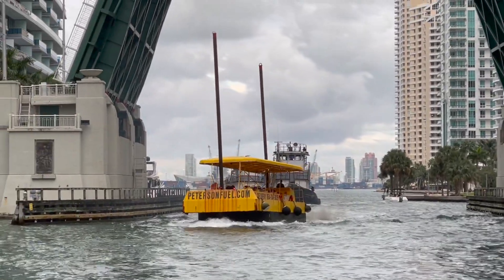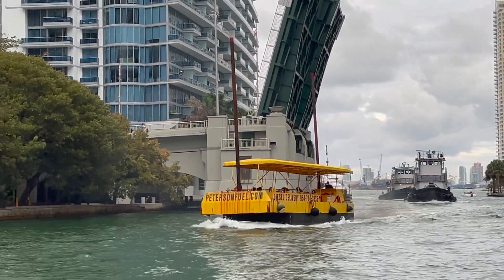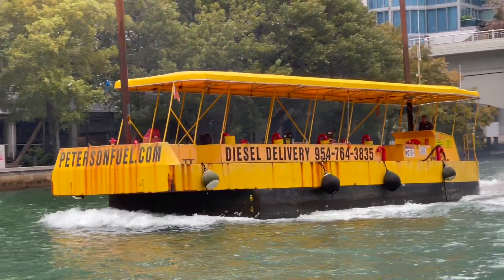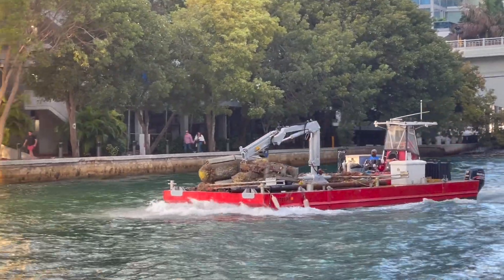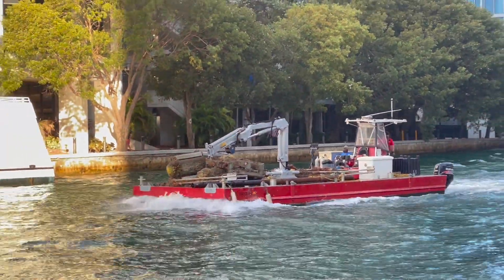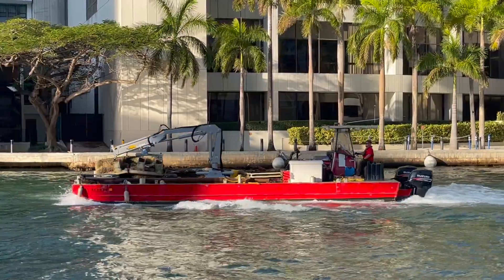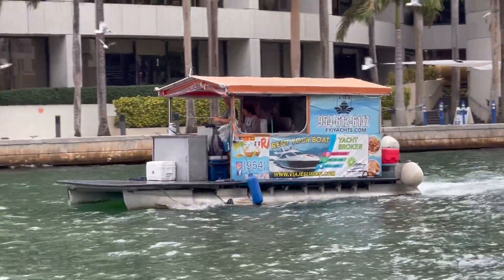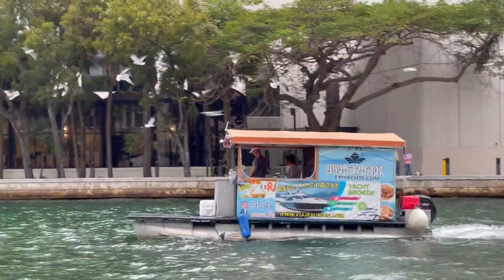WORK BOATS OF THE MIAMI RIVER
JUST A FEW OF THE WORK BOATS ON THE MIAMI RIVER